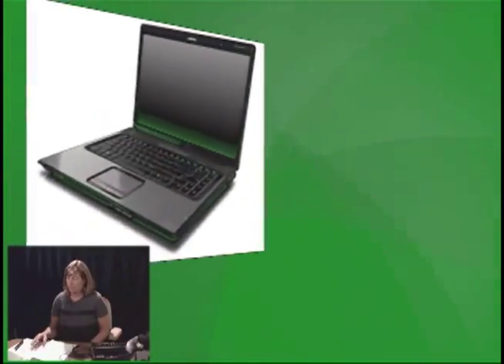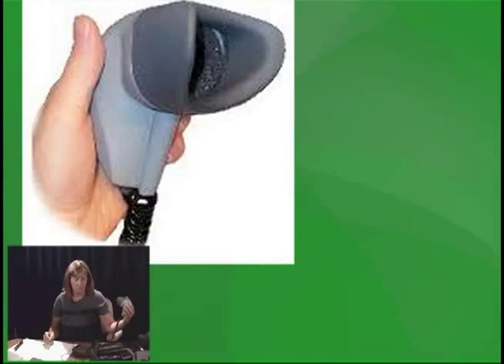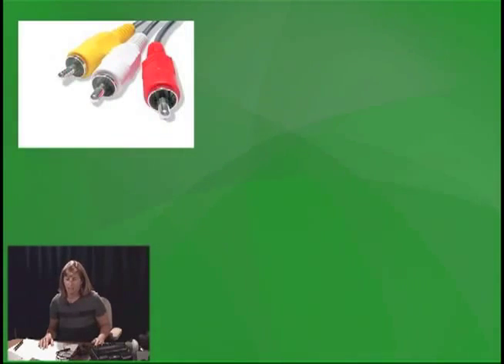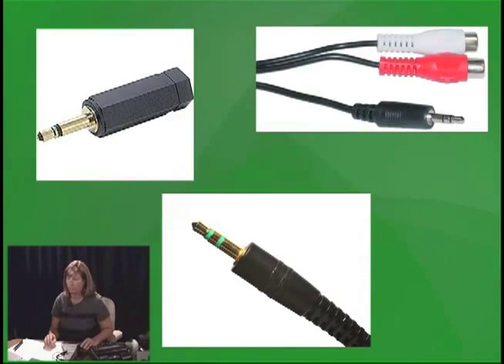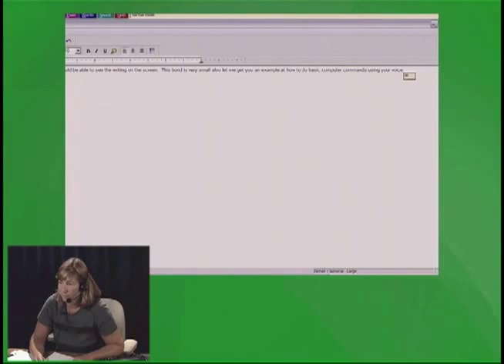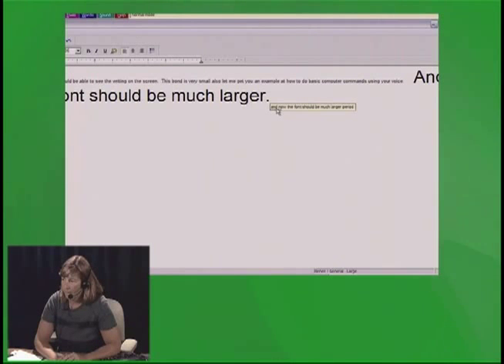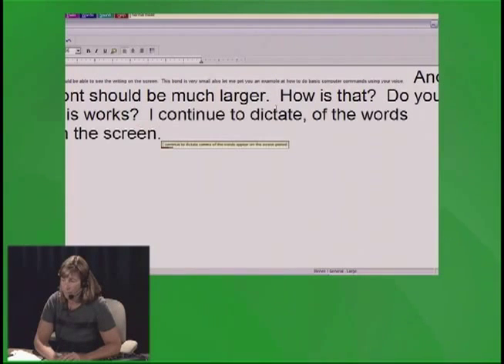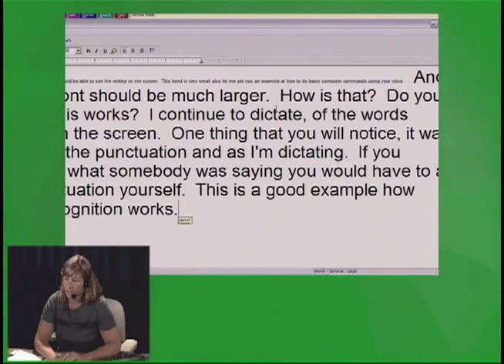Voice-to-Text Tools of the Trade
Learn about the tools needed for CART speech-to-text